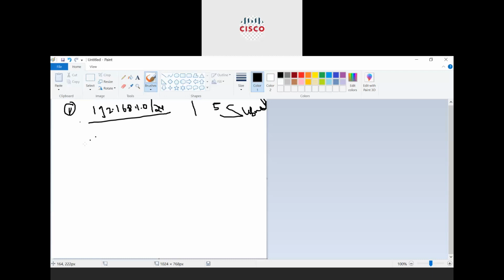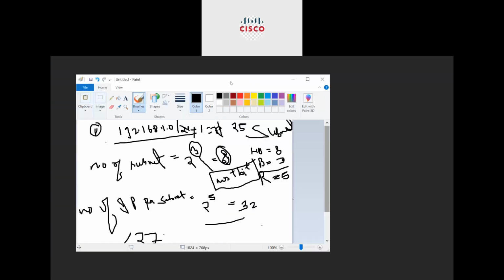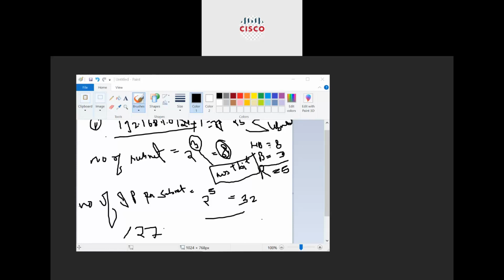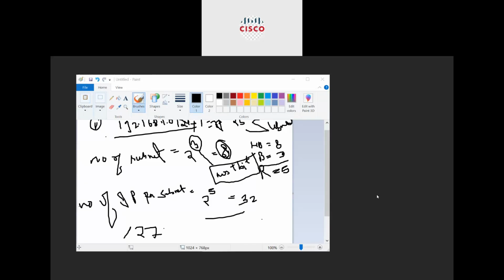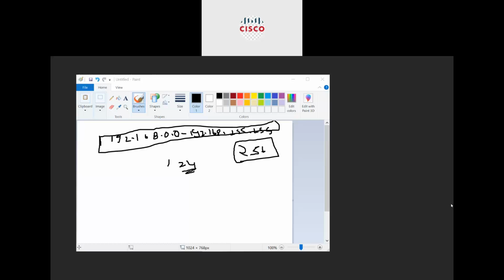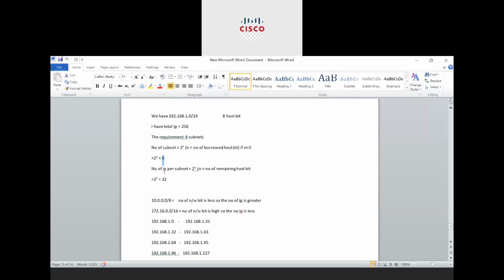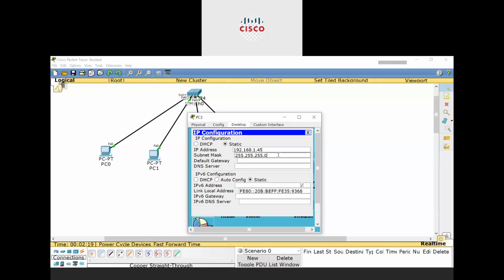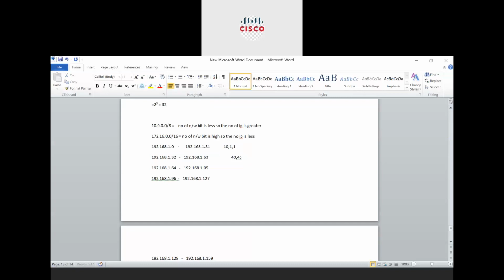FLSM and VLSM